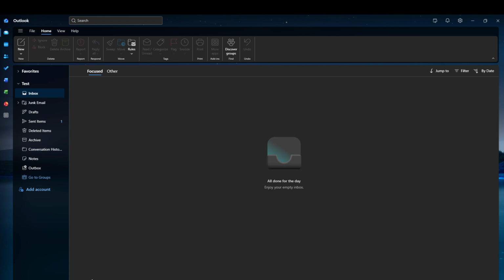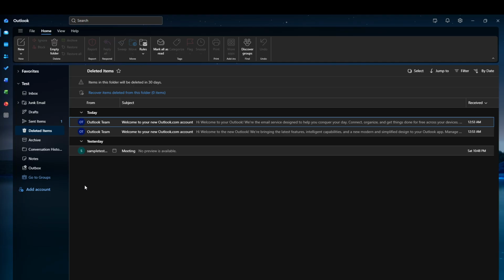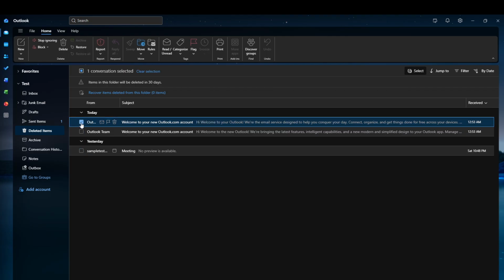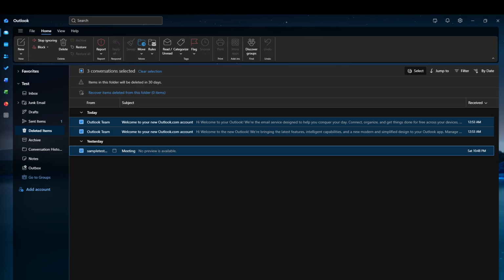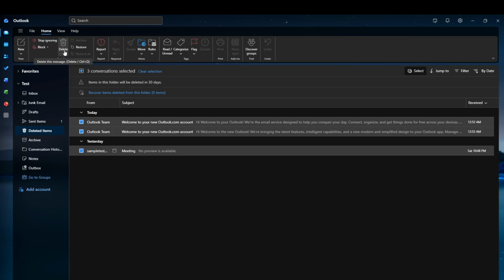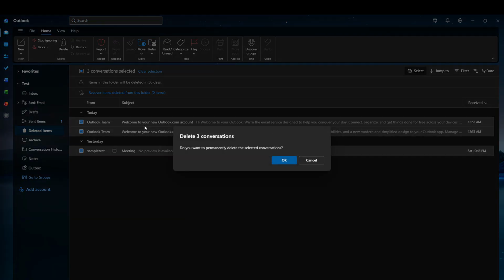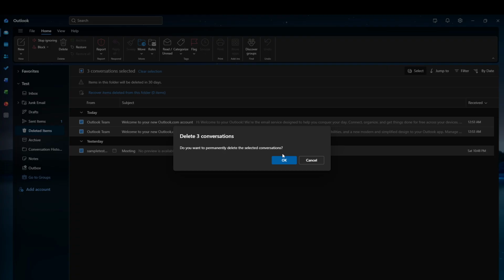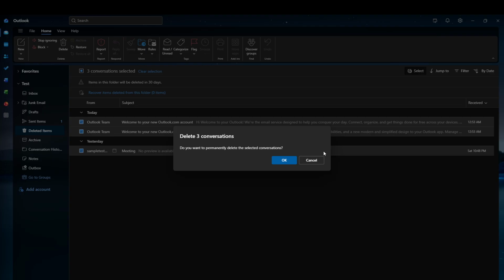How to Empty Deleted Items in Outlook [2026 Full Guide]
How to Empty Deleted Items in Outlook

In this video, we show you exactly how to empty Deleted Items in Outlook to ensure your mailbox remains organized and efficient. We explore the methods for purging discarded communications to free up storage space and maintain peak application performance.

Mastering the management of your recovery folders is vital for maintaining a professional workflow and staying within storage quotas. We discuss the significance of permanent data removal and the role of automated maintenance in keeping your digital environment secure and clutter-free.

Technical Specs:
Software: Outlook; Feature: Mailbox Management.